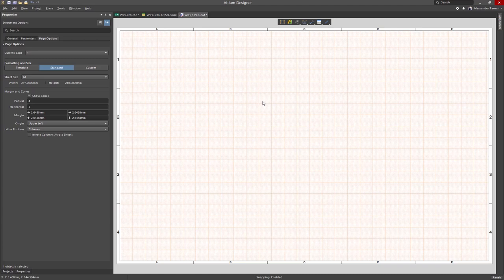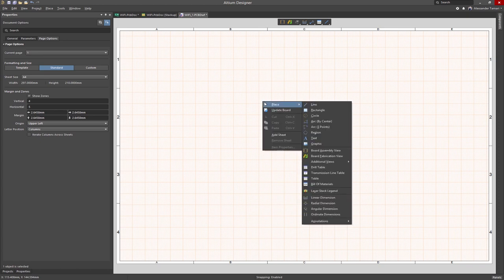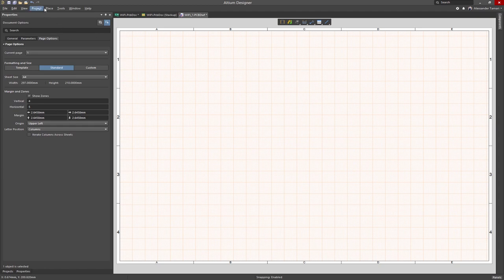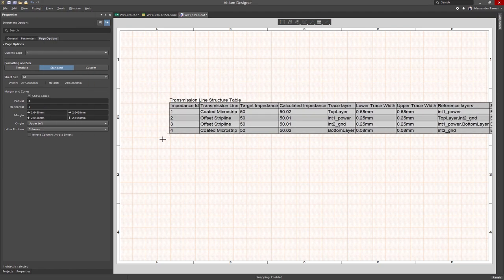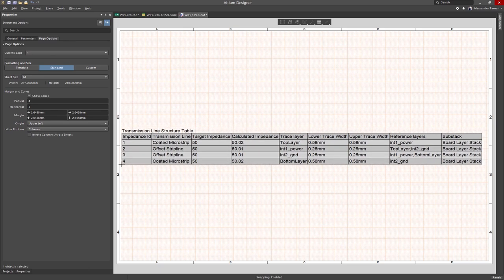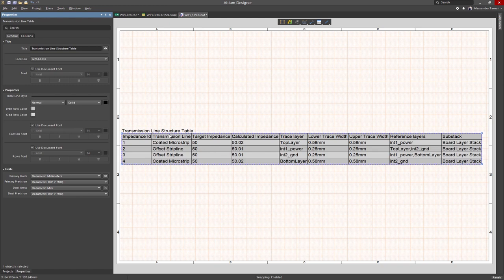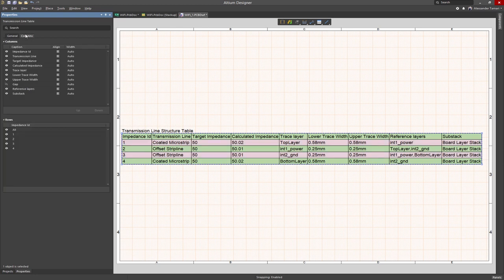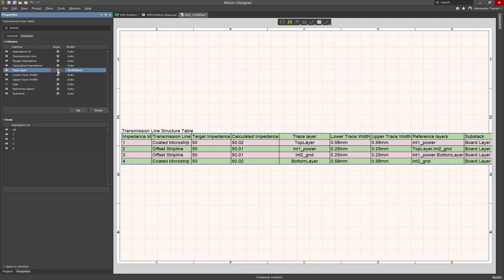How to Insert Transmission Line Table for Impedance Controlled Fabs in Draftsman | Altium Designer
Learn how you can insert a transmission line table for your impedance controlled fabrications in Draftsman.